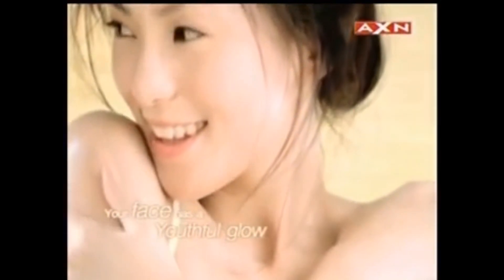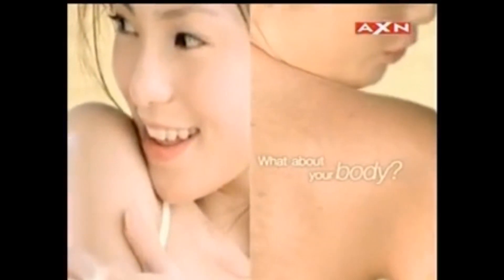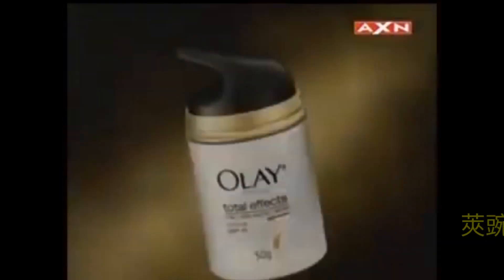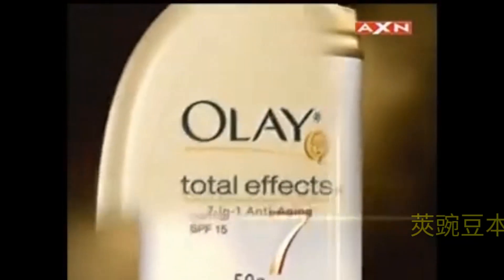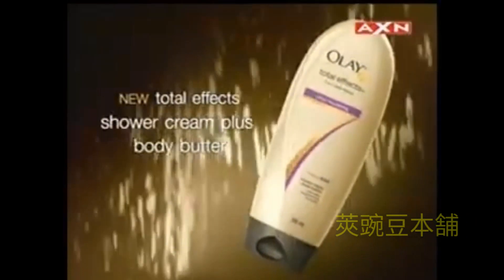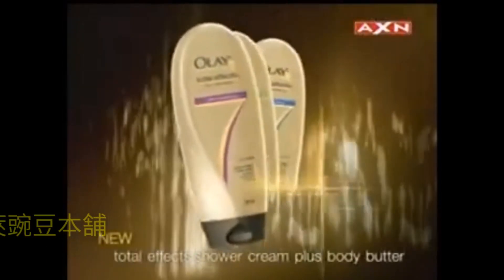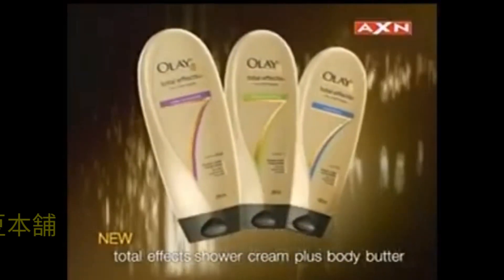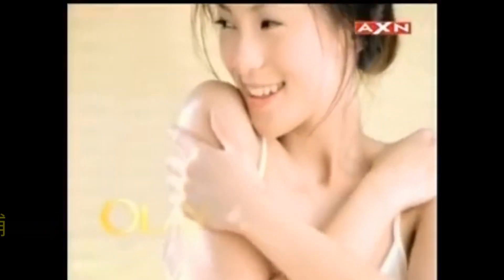2009 Olay Total Effects Shower Cream TVC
Please DON'T DOWNLOAD and REUPLOAD the video.